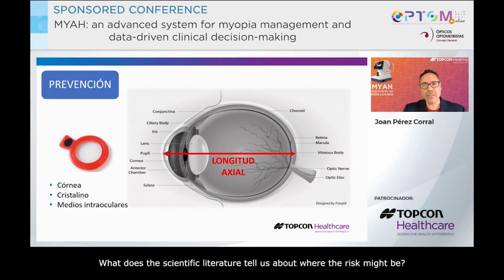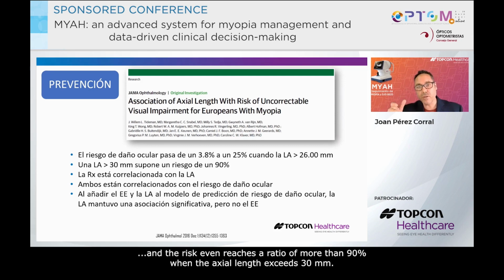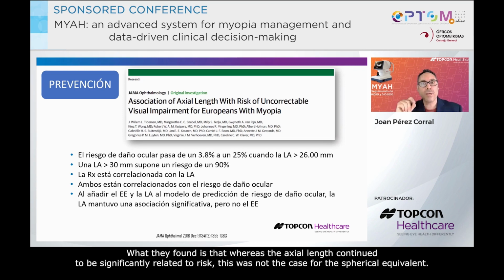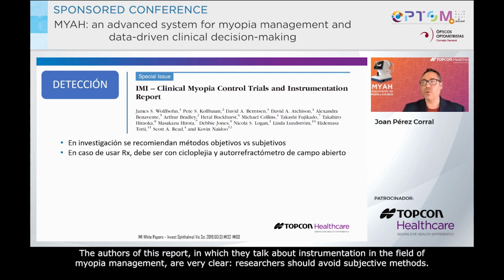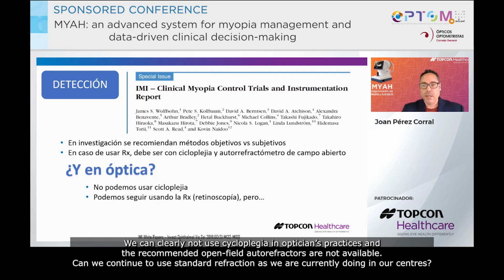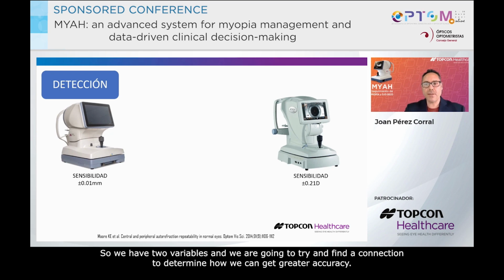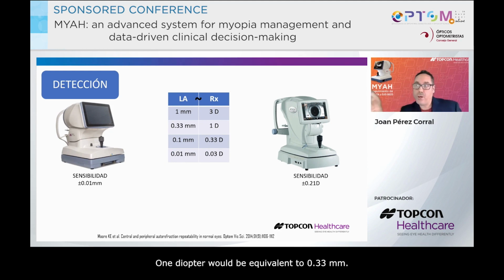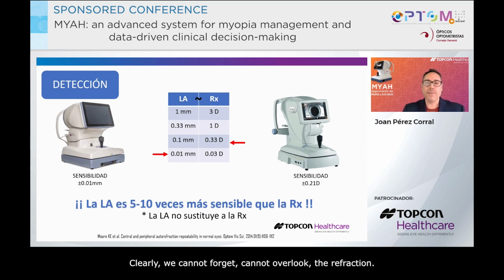Topcon MYAH trainingsfilm 1: Aslengte belangrijkste parameter bij myopie.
Joan Perez Corral Clip 1:  Waarom is de aslengte van het oog de belangrijkste parameter bij het beoordelen van myopie?